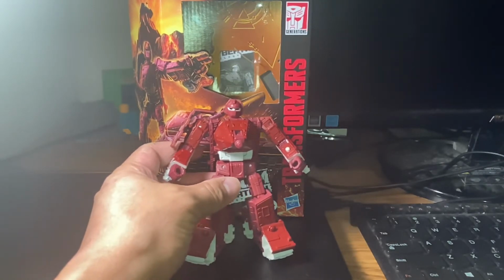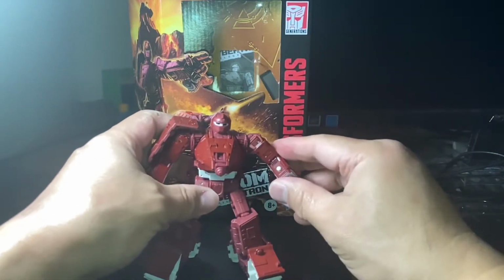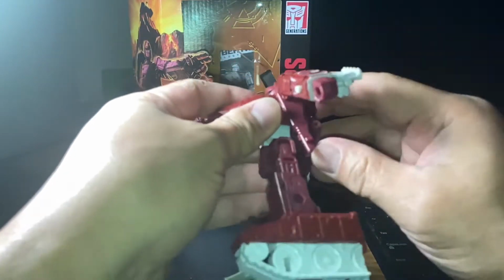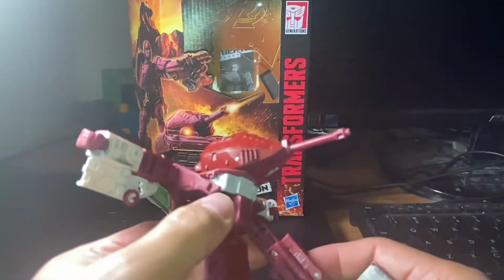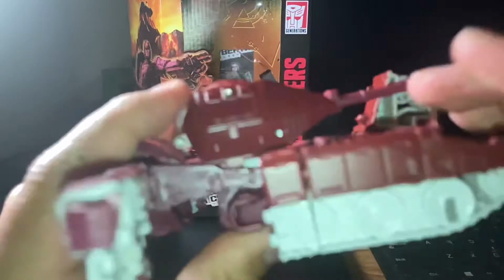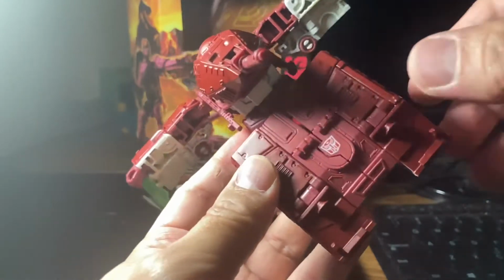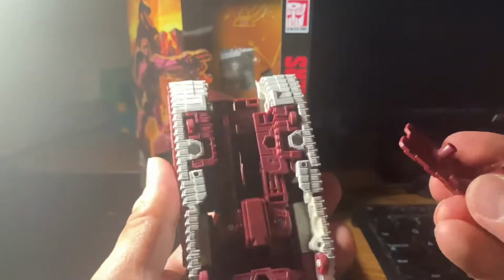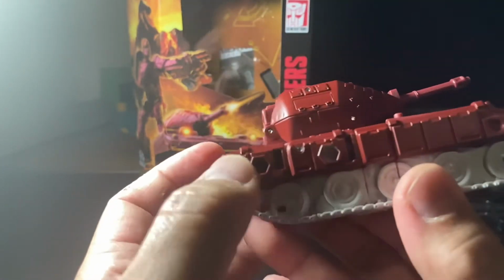Transformers Kingdom Warpath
Short review of transformers kingdom warpath